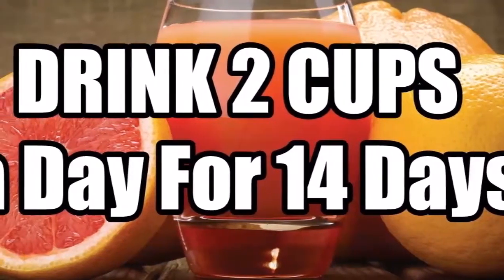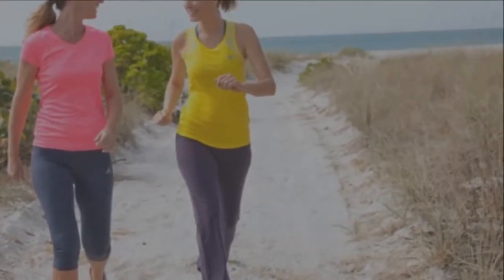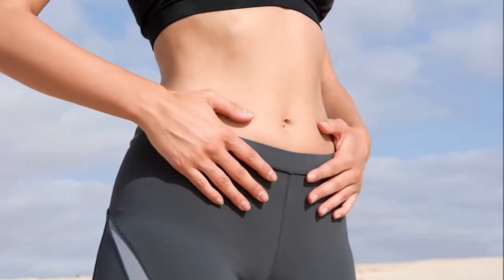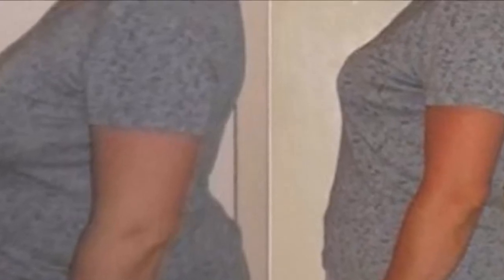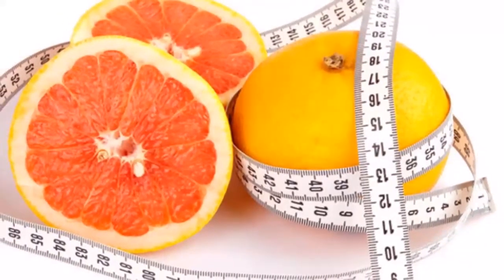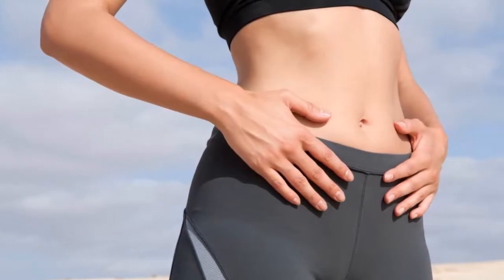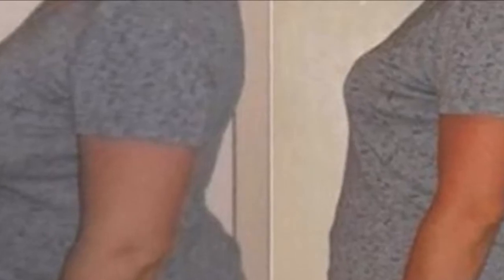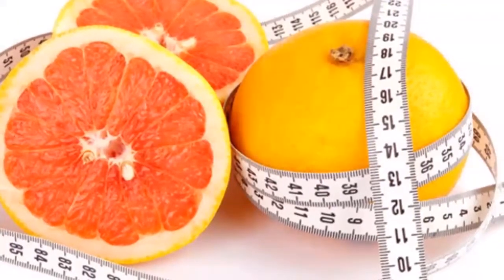Drink 2 Cups A Day For 14 Days And Have A Flat Stomach!